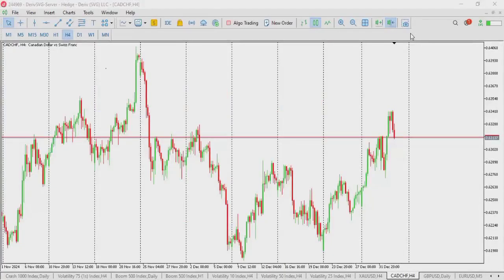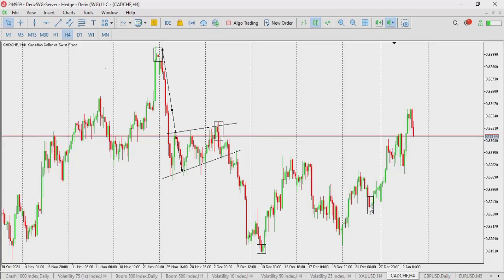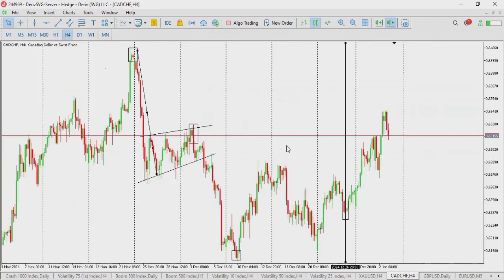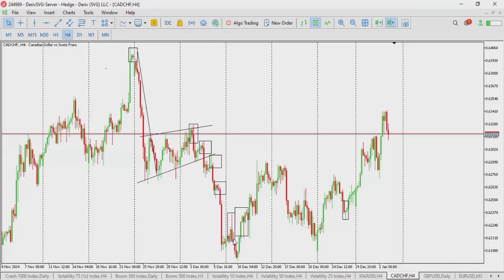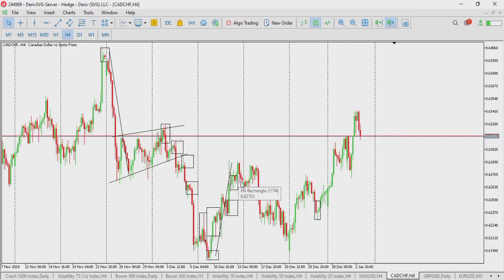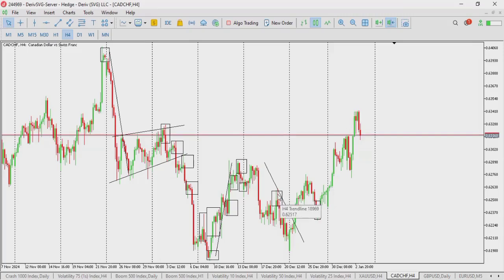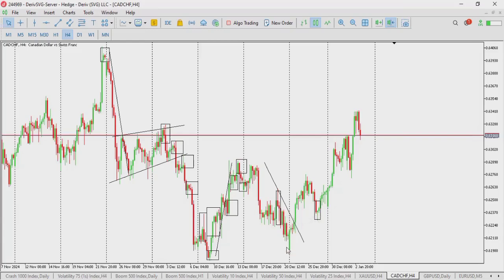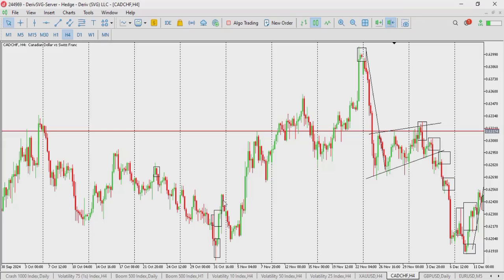The Only Order Block Video You Need: Top Trading Secrets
Discover the ultimate order block trading strategy used by top traders. Works for Forex, crypto, and stocks.